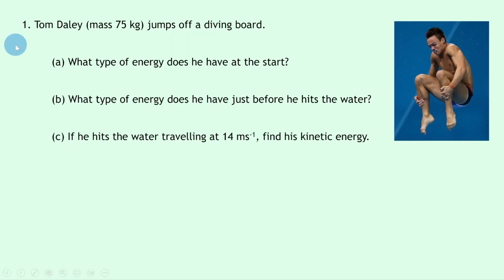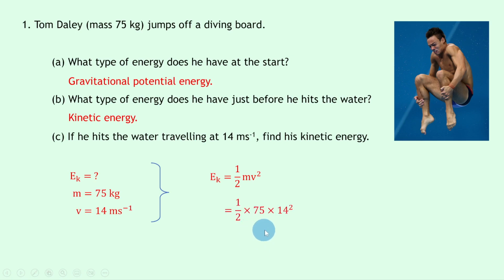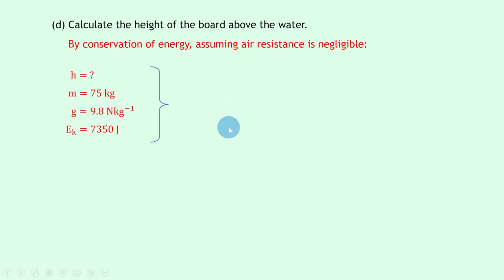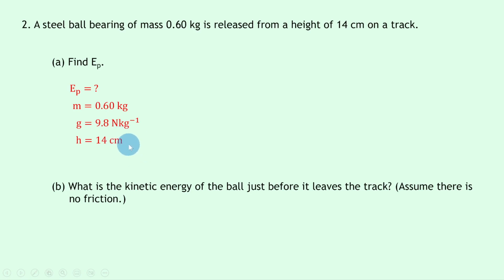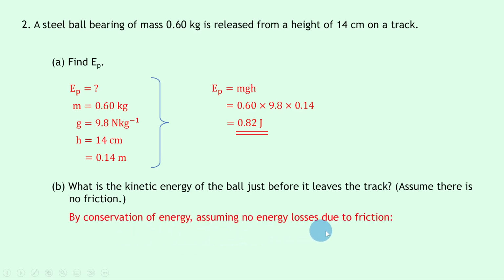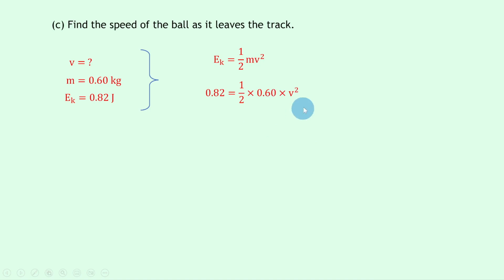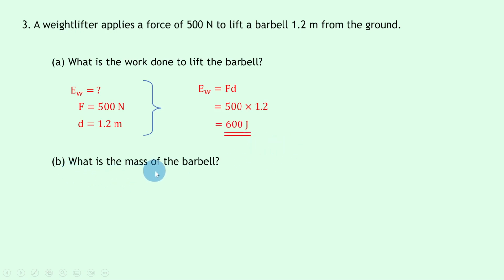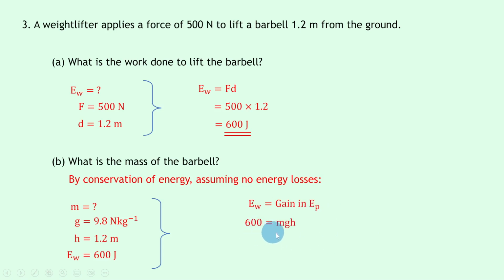National 5 Physics | Dynamics | Conservation of Energy | WORKED EXAMPLES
In this video, I go over some worked examples showing you how to answer questions involving conservation of energy from the Dynamics topic in the National 5 Physics course.